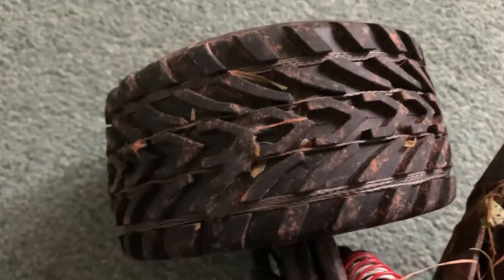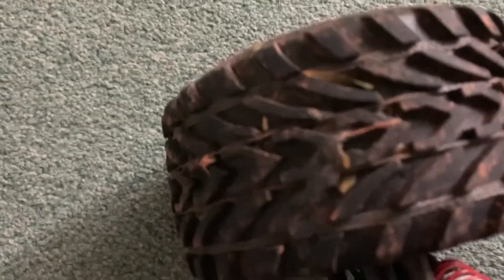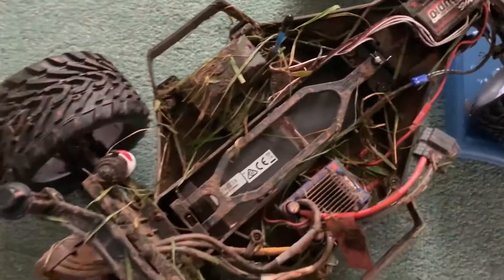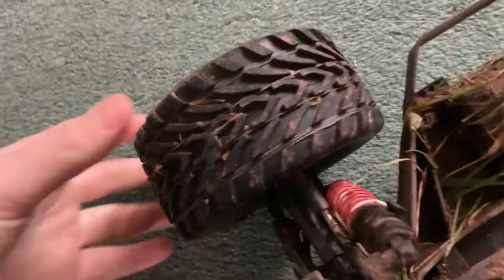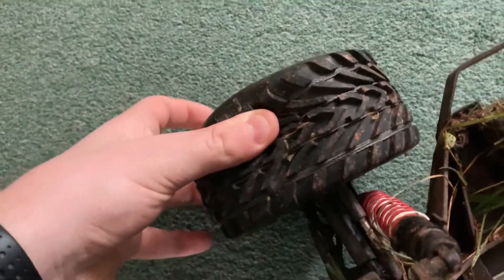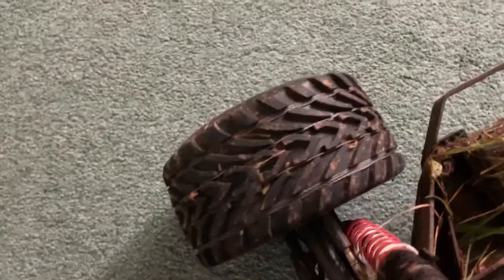Remote control car drift hack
This video is about how to make any RC car do donuts.